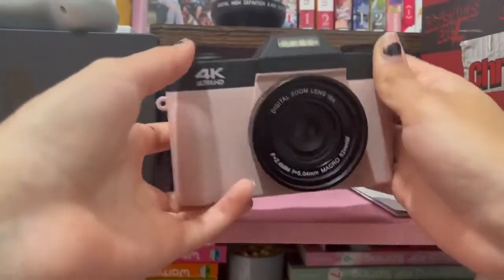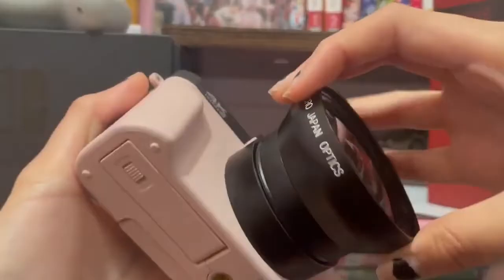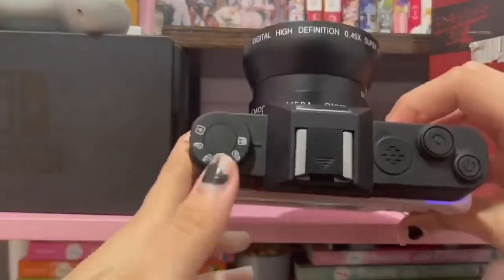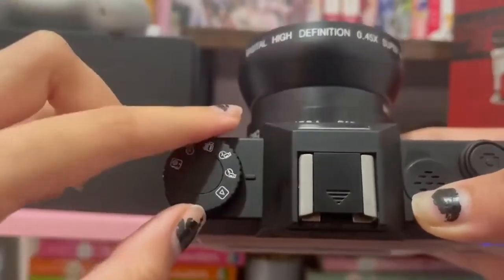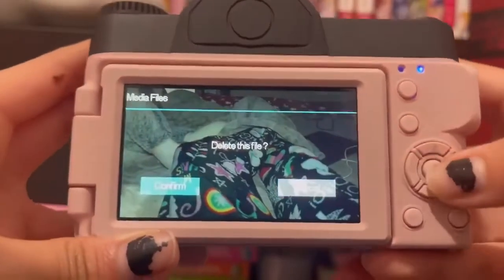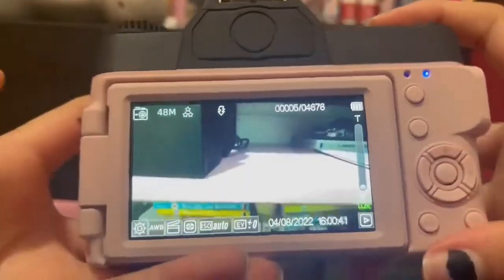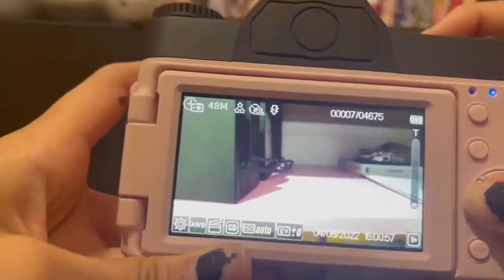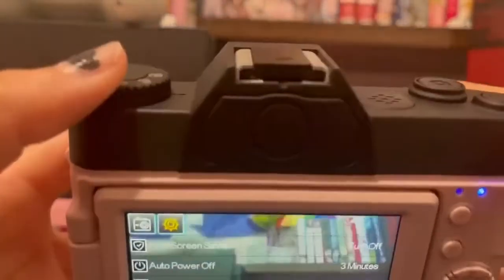VETEK 4K Digital Camera Review | 48MP Flip Screen Autofocus Camcorder for Photography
VETEK Digital Cameras for Photography, 4K 48MP Vlogging Camera 16X Digital Zoom Manual Focus Students Compact Camera with 52mm Wide-Angle Lens & Macro Lens, 32G Micro Card and 2 Batteries (Pink)